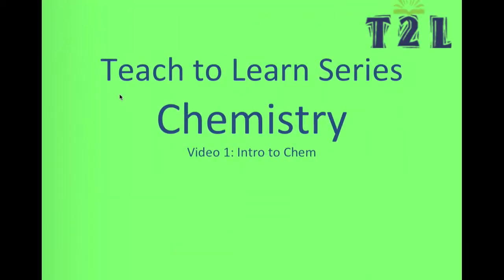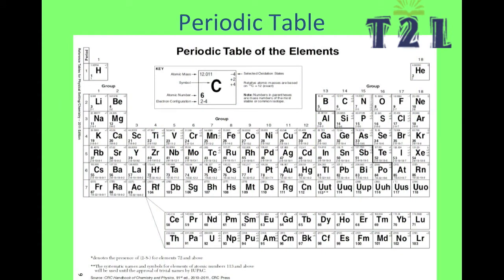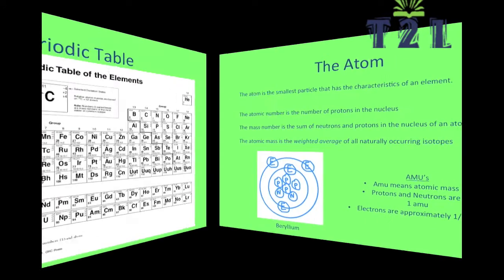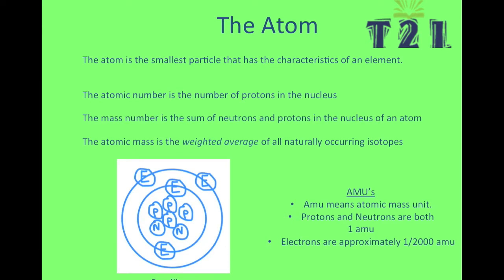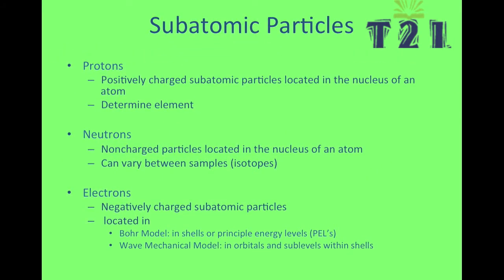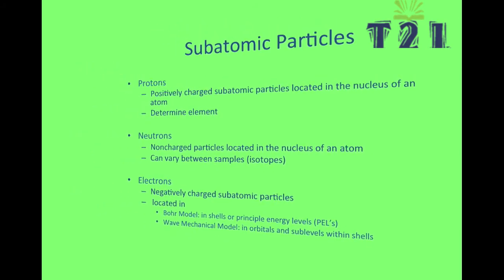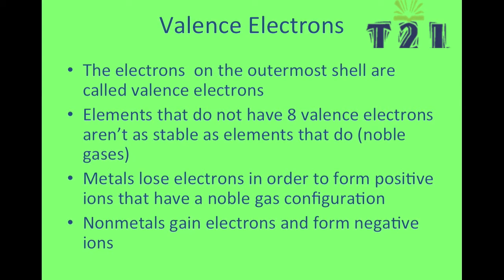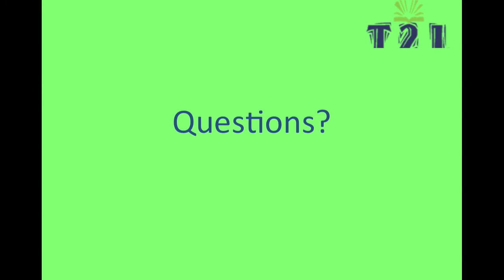NYS Regents Chemistry Review Video 1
Chemistry Regents Review Video for the New York State Exam